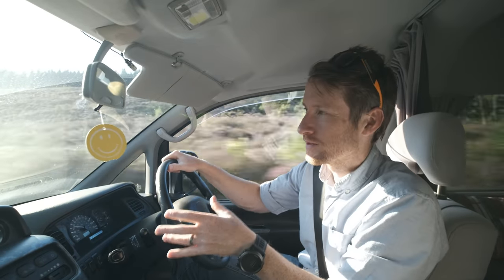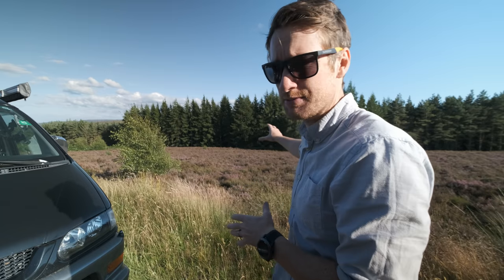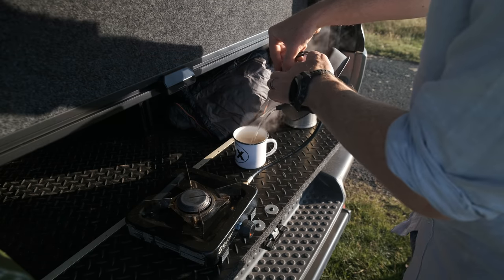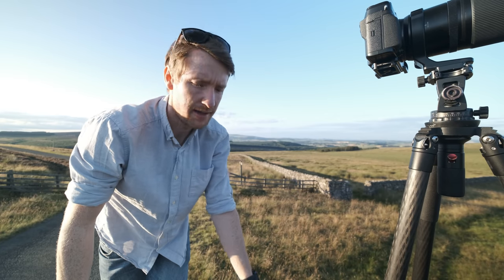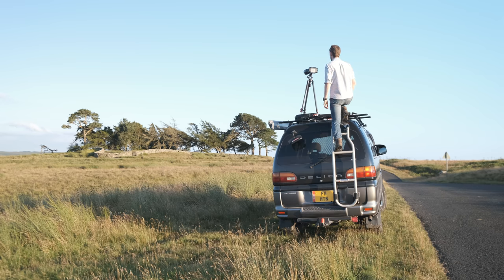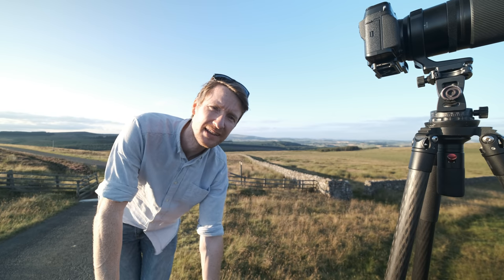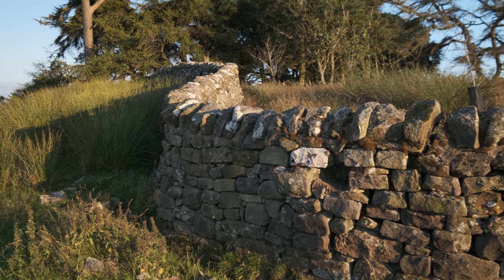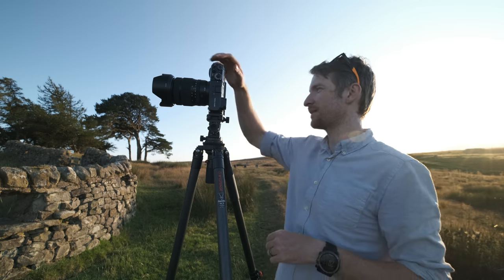Exploring a Remote Location for Landscape Photography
In this episode I head out with my van and camera and explore a remote location close to Otterburn Camp in Northumberland in search of new landscape photography locations. This is an area I drove through with some friends in my previous video and I am returning with my Fujifilm GFX 50R.